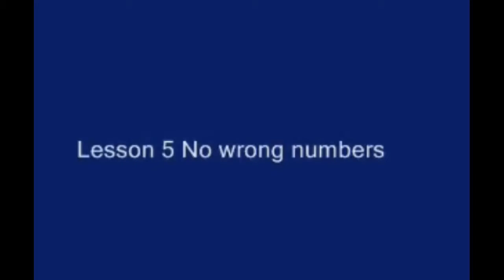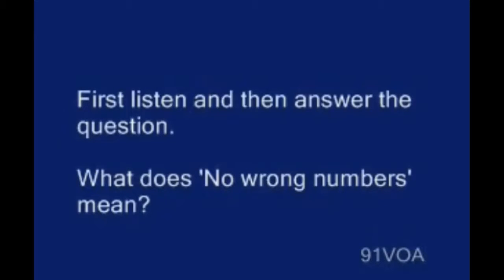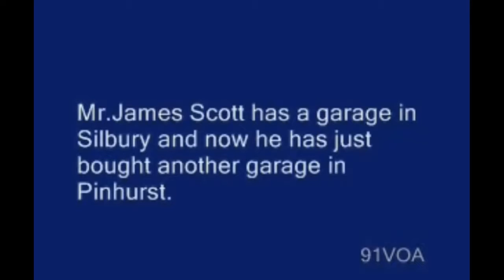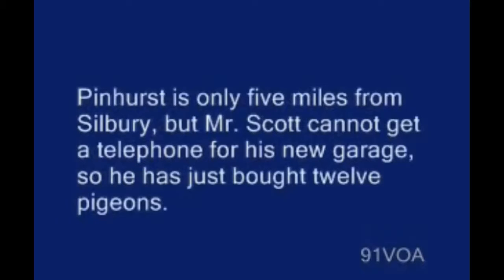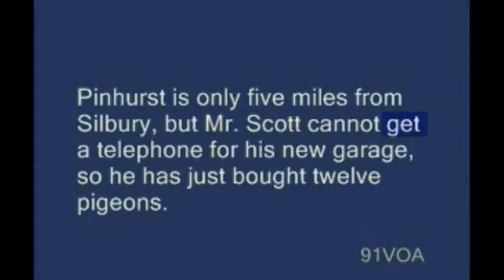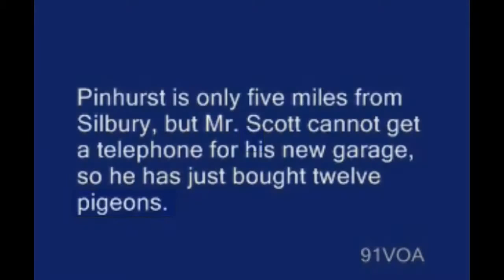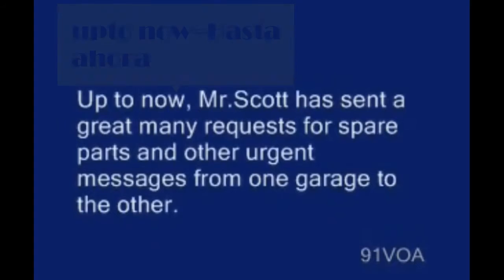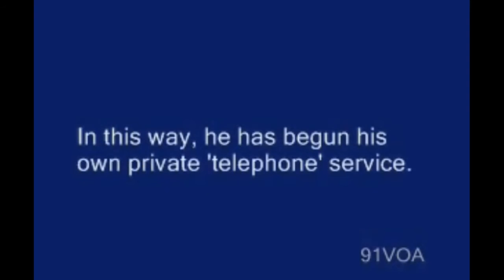wrong nuber with comment